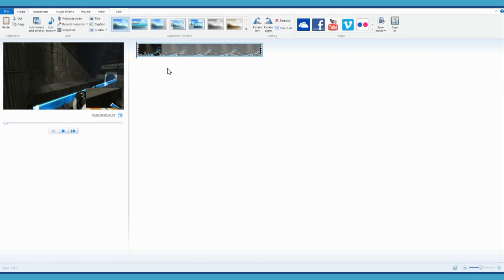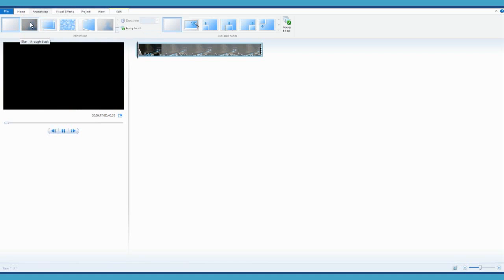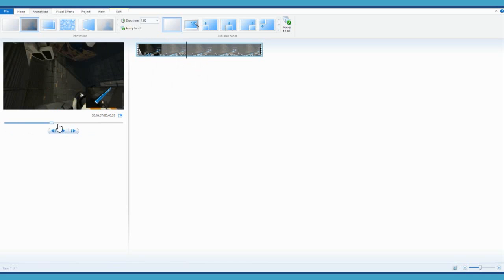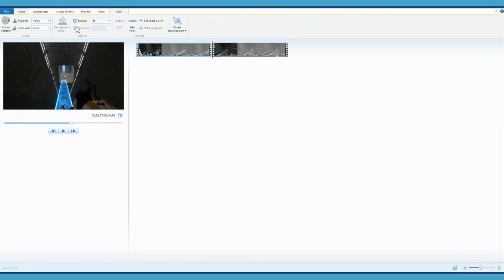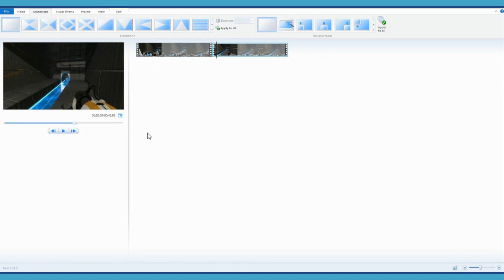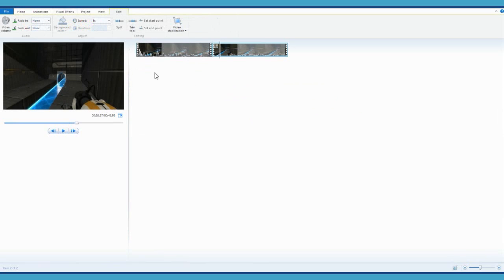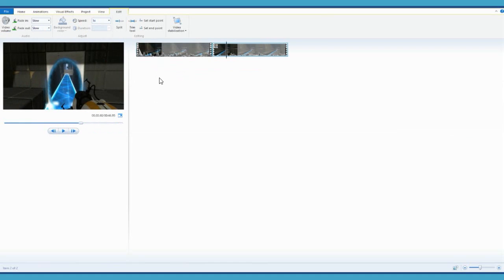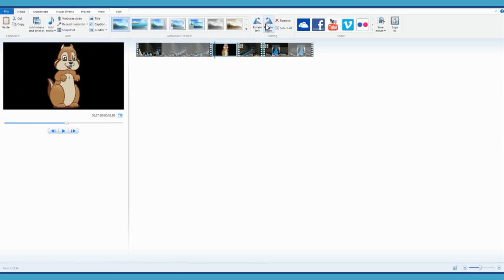Quick Tutorial: How to Edit Videos with Windows Movie Maker!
Video editing programs can be expensive, yet Windows Movie Maker is free! I try to cover the basics of how to make a professional-looking video using a free program!

Their links found in music video description.

Lensko links found in music video description.